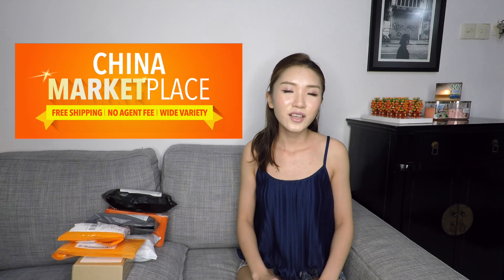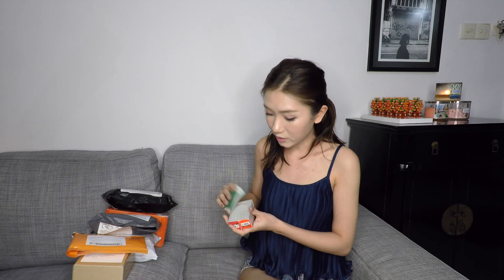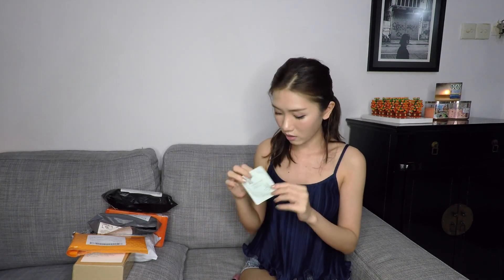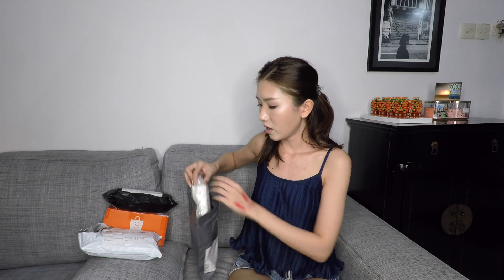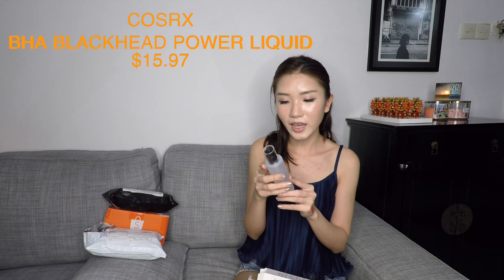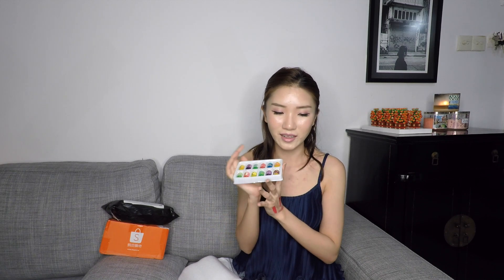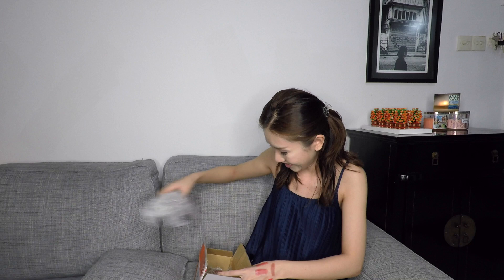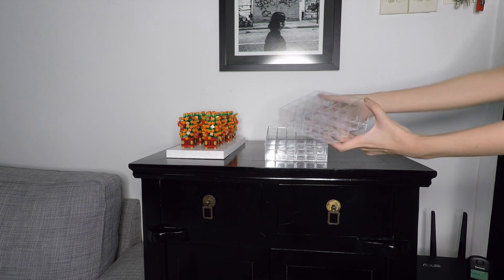BEAUTY & MAKEUP HAUL | $100 ONLINE SHOPPING HAUL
Makeup & beauty products I got for a total of under $100! Shopee china marketplace

➫ Peripera airy ink velvet pretty orange pink
➫ Peripera airy ink velvet elf light rose
➫ Its skin ac serum
➫ Its skin ac cleansing foam
➫ Missha perfect eyebrow styler light brown
➫ Innisfree cica balm
➫ Innisfree green tea balancing cleansing oil
➫ Etude house dear my blooming pk027
➫ Etude house dear my blooming be109
➫ Pyunkang yul mist toner
➫ Pyunkang yul moisture serum
➫ Pyunkang yul moisture ample
➫ Pyunkang yul moisture cream
➫ Shiseido fino premium touch hair mask

b e a u t y  s h o p

c l o t h e s  s h o p